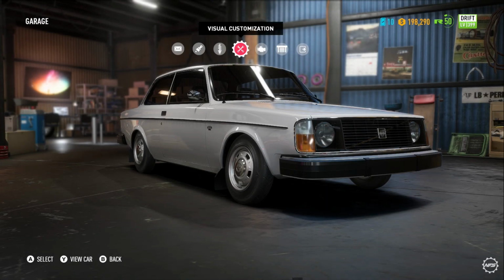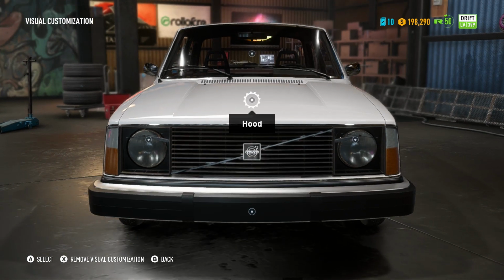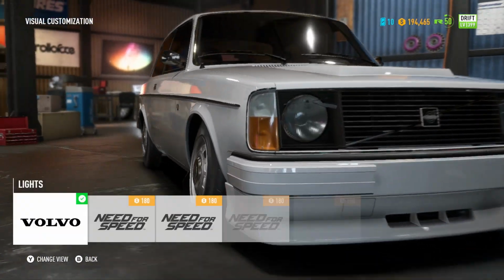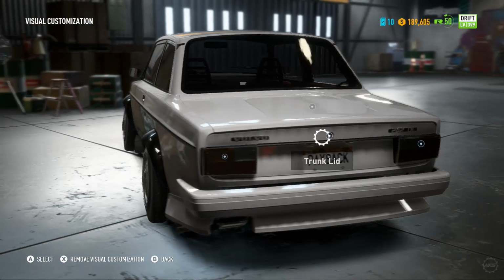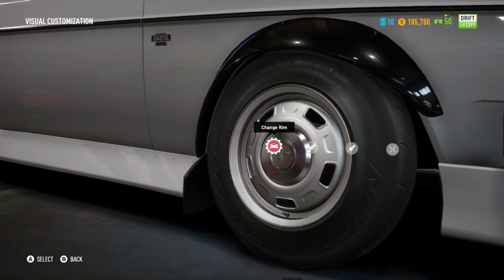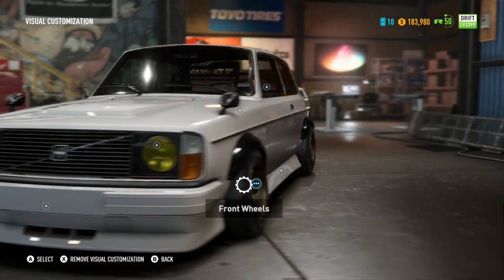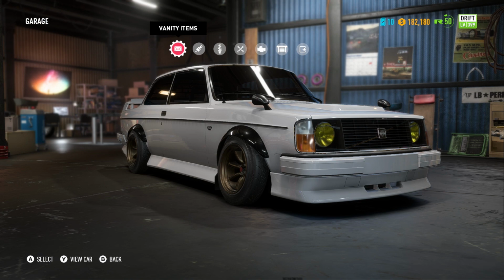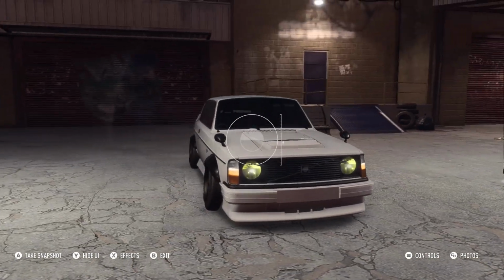Need for Speed Payback | VOLVO 242 DRIFT BUILD (NEW RECORD)